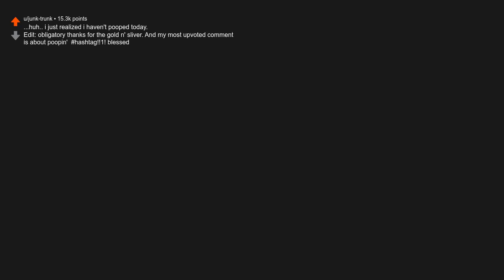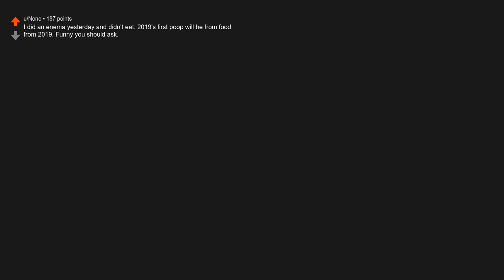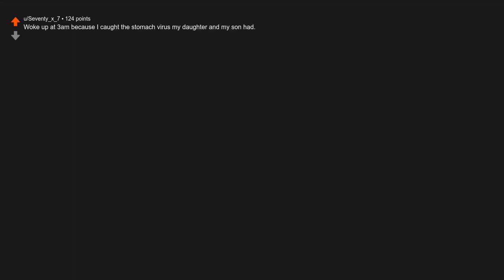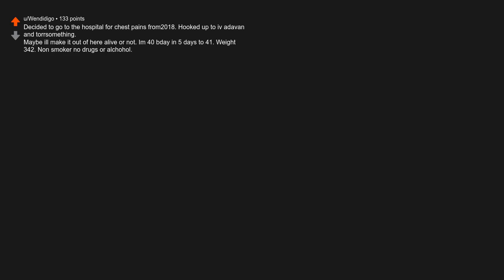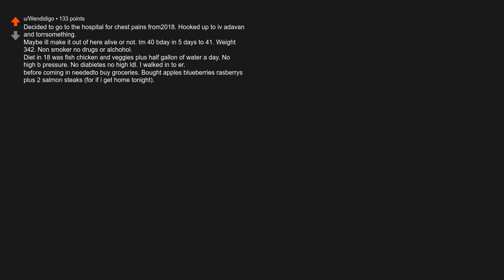People who haven't pooped in 2019 yet, why are you still holding on to last years shit?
Originally posted by u/ShoddySubstance